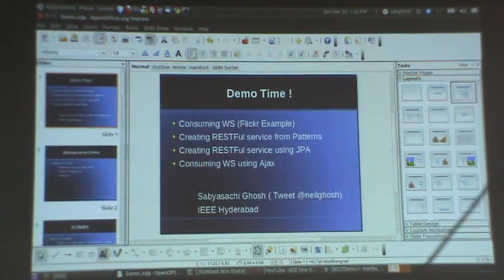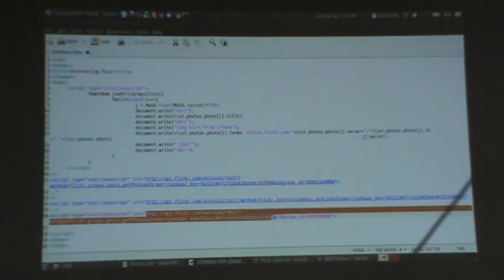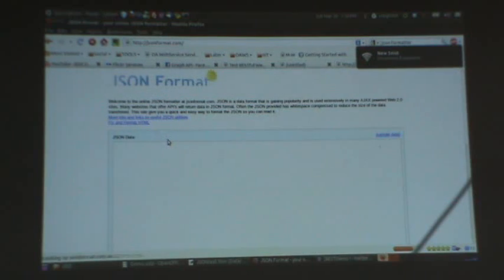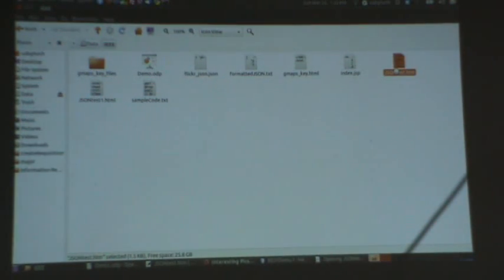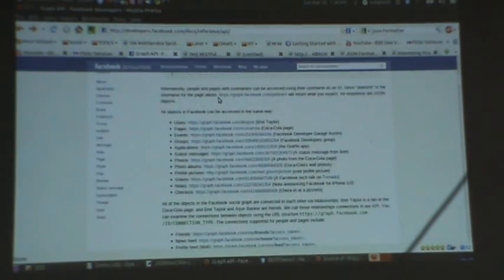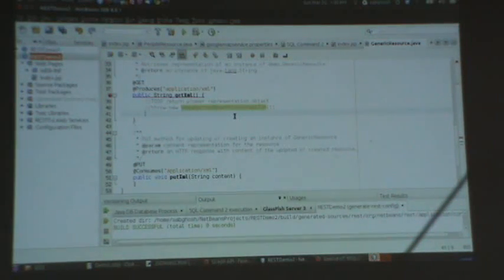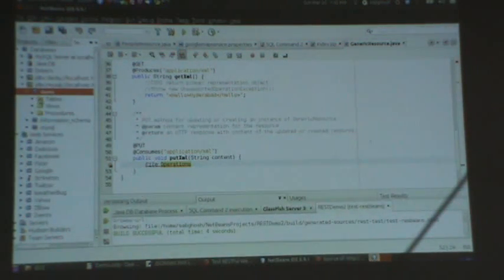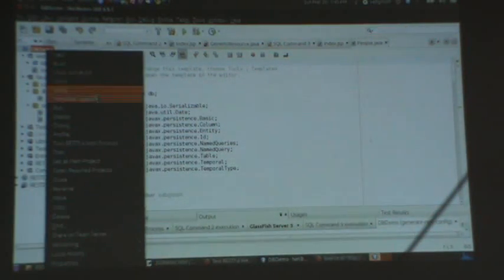RESTful services using Netbeans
Sabyasachi Ghosh from IEEE Computer Association Hyderabad Chapter explaining how to consume Flickr REST APIs and create simple RESTFul service using netbeans at SNIST , Hyderabad